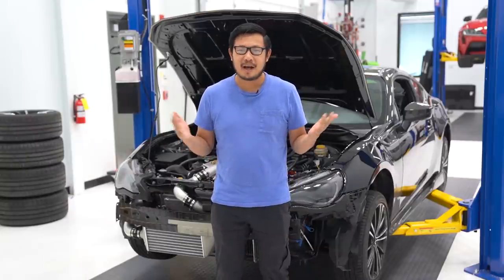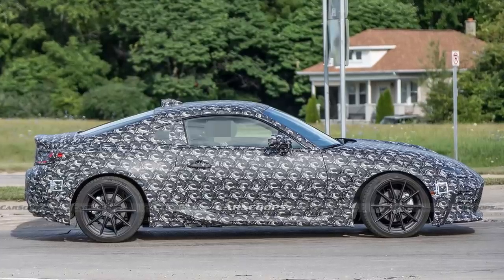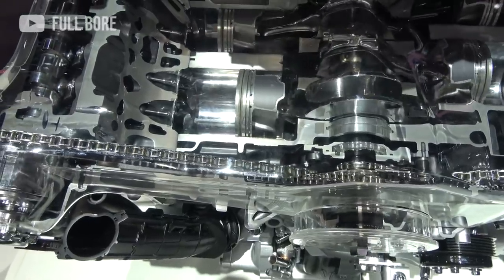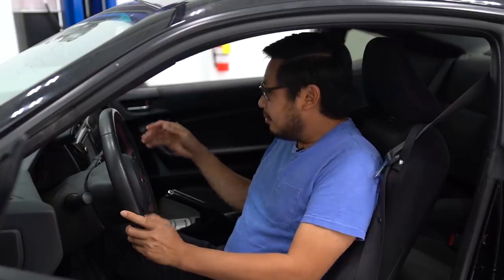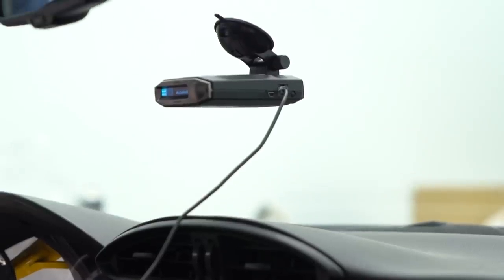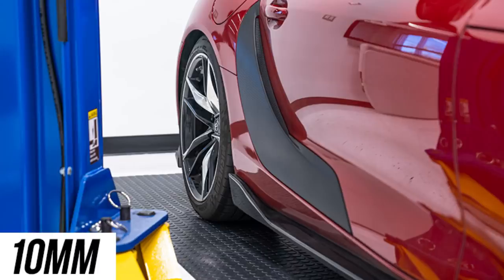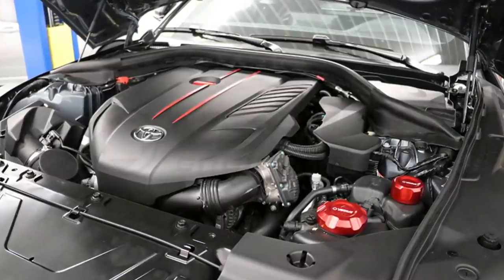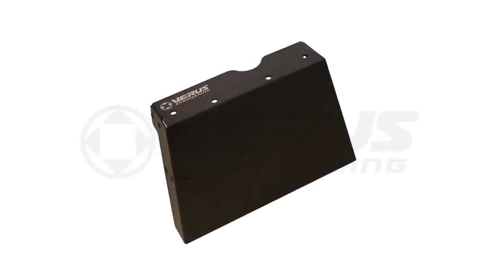New Products October + Next Gen 86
Here are the new parts we got in for October! Plus Yo goes over what we know about the 2022 BRZ / 86 next generation prototype. You can find all the new parts below.

Pedders Camber Bolt Kit Front (16mm)

Verus Engineering Heat Exchanger Cap

Verus Engineering Oil Cap

FactionFab 5x112 Wheel Spacers

FactionFab Lug Bolts 5 Pack